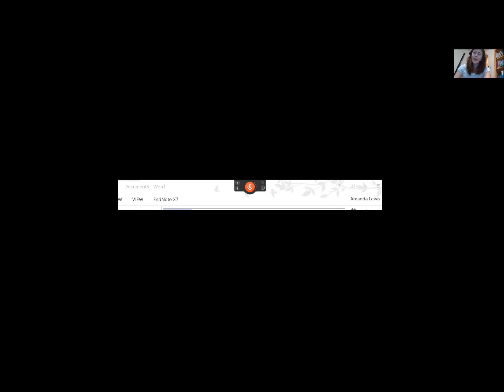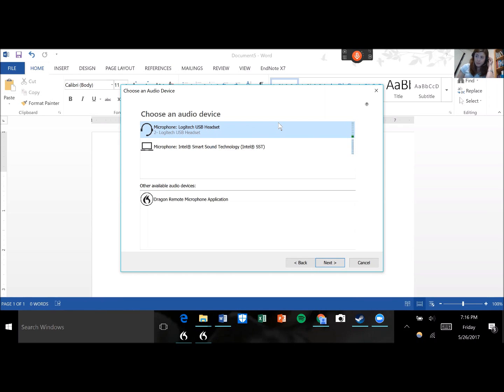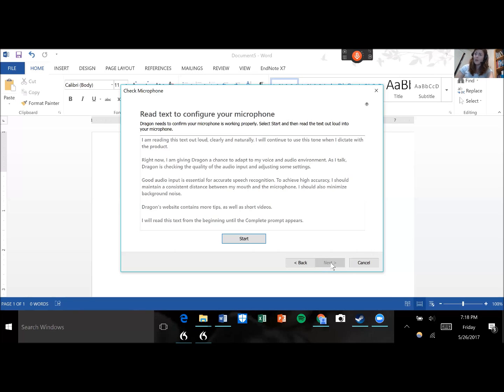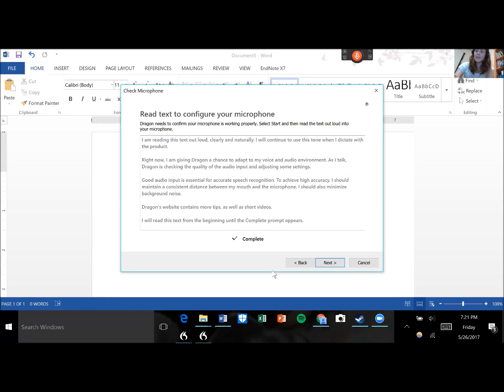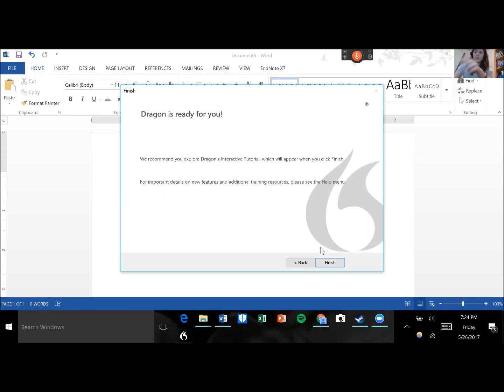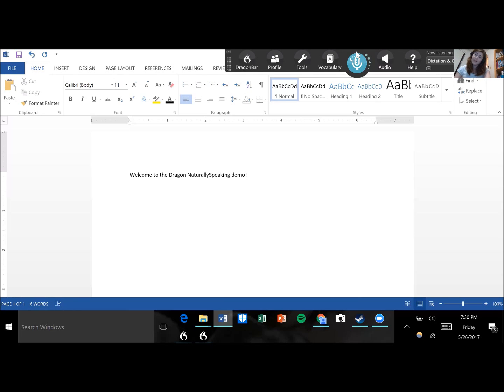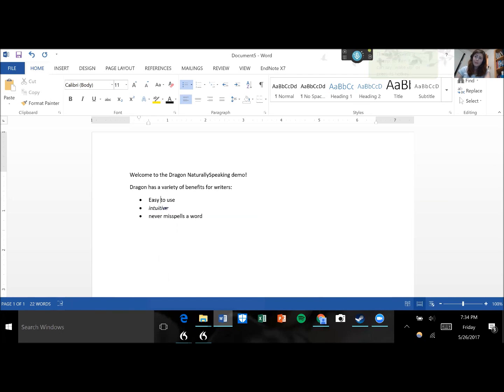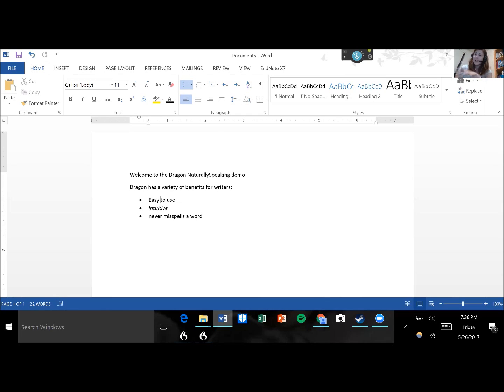Dragon NaturallySpeaking Basics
Learn the basics of Dragon with this demo from ICATER!

Please note that Dragon is actually must faster than this video shows. This is because the recording software we used in combination with Dragon maxed out the processing capabilities of the computer, resulting in slower (but still very accurate!) performance.